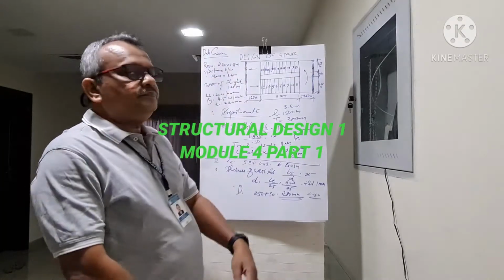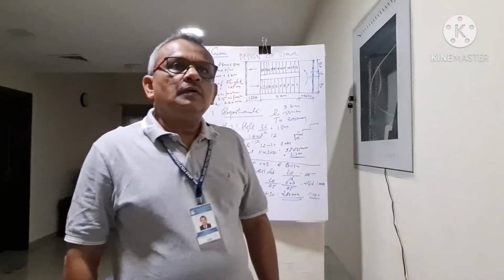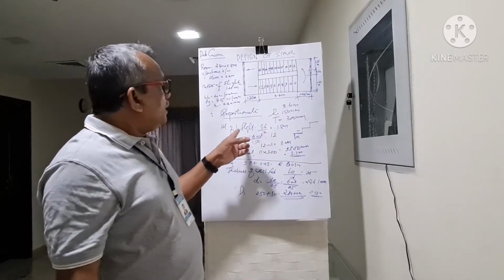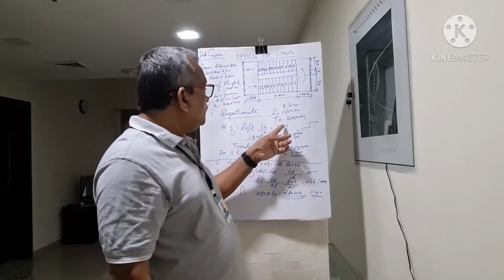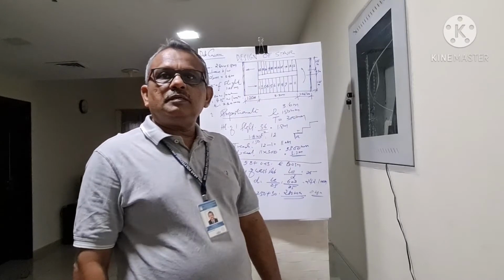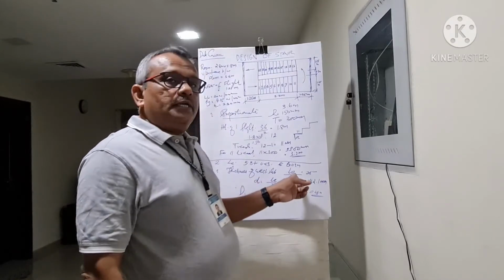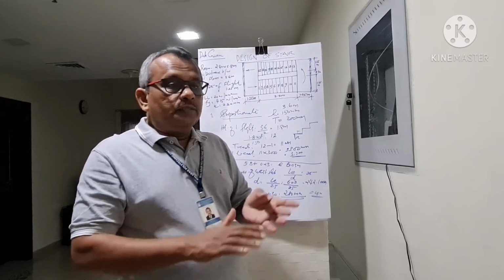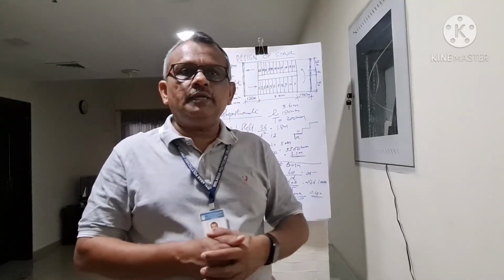STRUCTURAL DESIGN 1 Module 4 part 1